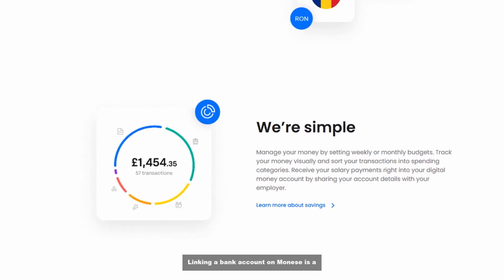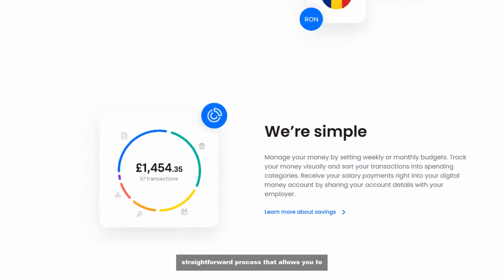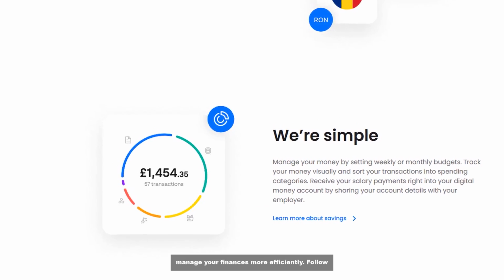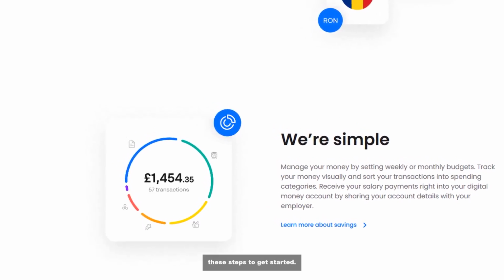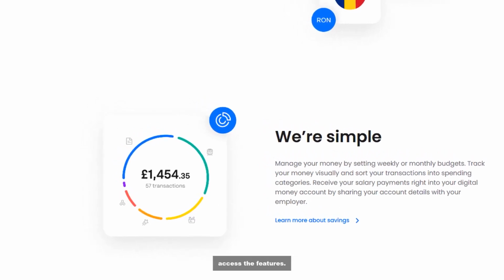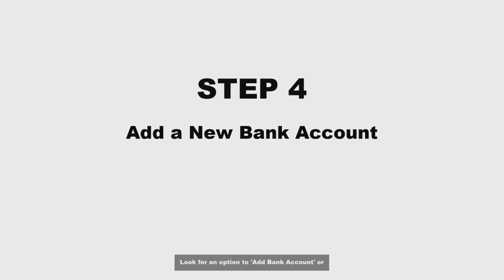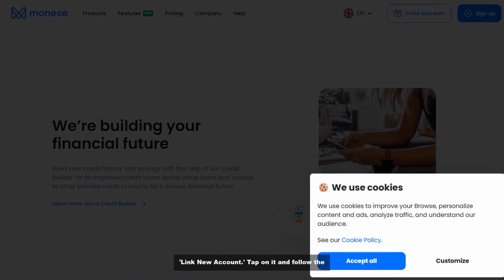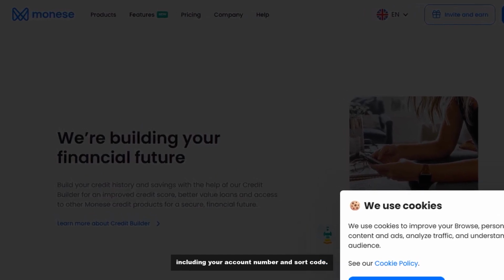How To Link A Bank Account On Monese 2026 (QUICK GUIDE)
In this video, we will show you how to link a bank account on Monese in 2026 with our quick guide. Learn the step-by-step process to easily connect your bank account and manage your finances effectively.